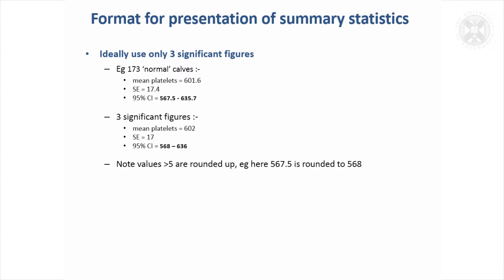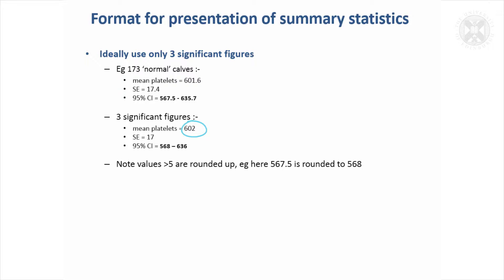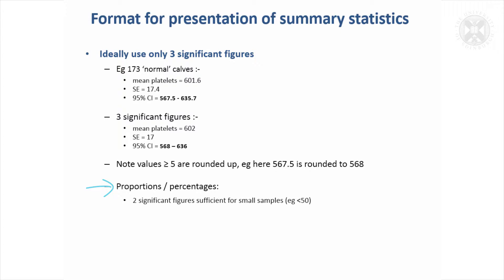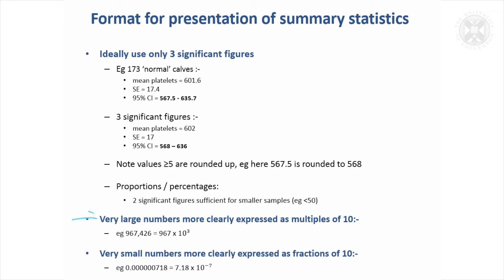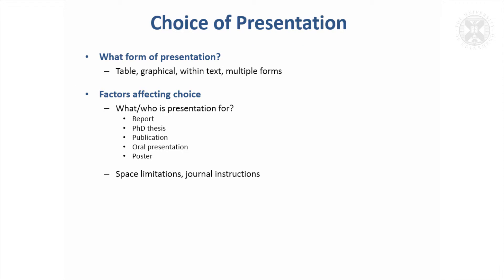13. Presentation of Summary Statistics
Summarising Data
Content:
Format for presentation of summary statistics
-Ideally use only 3 significant figures
-Very large numbers more clearly expressed as multiples of 10:
-Very small numbers more clearly expressed as fractions of 10:

Choice of Presentation
-What form of presentation?
-Factors affecting choice

-Tips:
--Informative titles greatly help reader
--Both graphs and tables may not be necessary
--Good ‘eye catching’ graphical presentation important for posters and oral presentations
---Courses and reading available on ‘Data Visualisation’